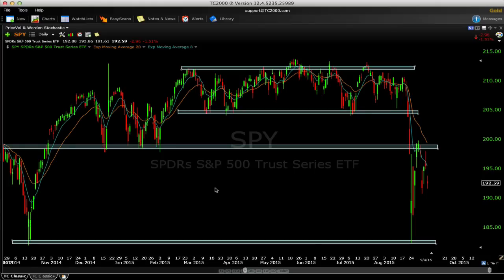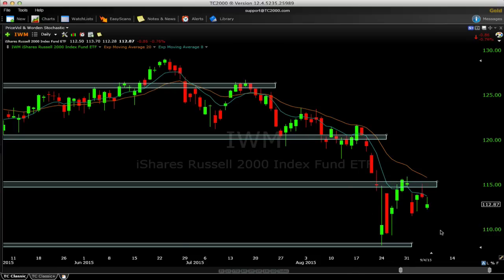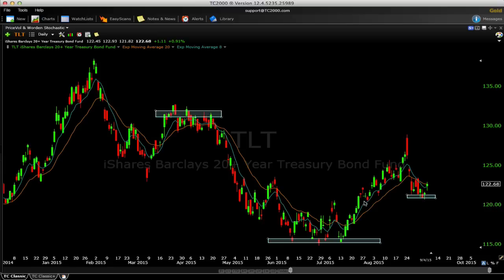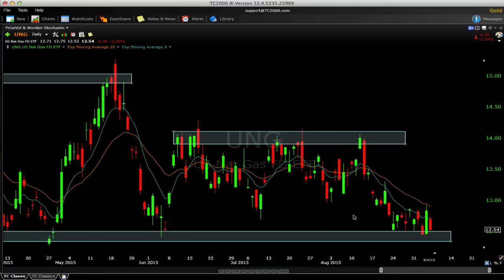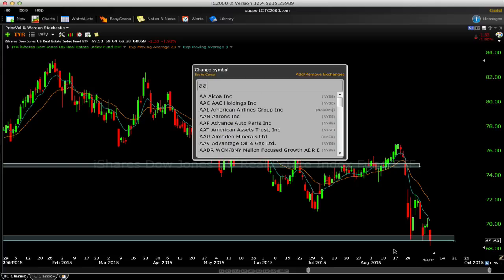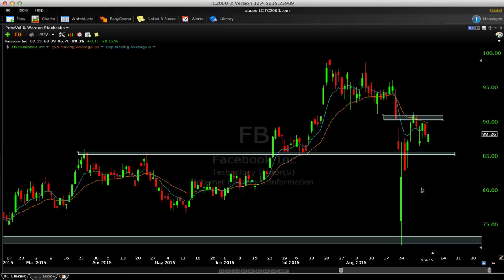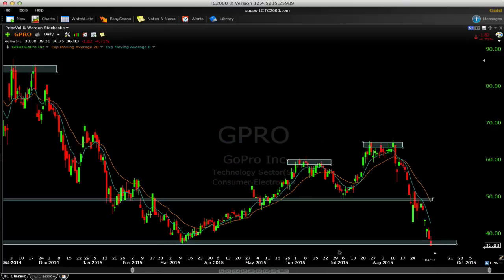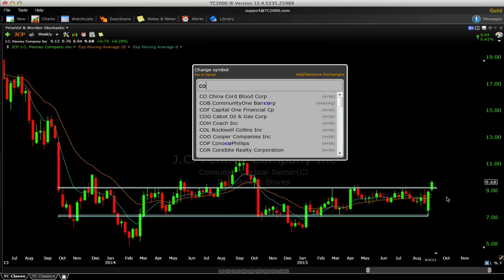Market Recap 9-5-15 $SPY $IWM $QQQ $TLT $USO $UNG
Stock Market Analysis & Trade Ideas $SPY $IWM $QQQ $USO $UNG $TLT $AAPL $NFLX $FB $TWTR $GPRO